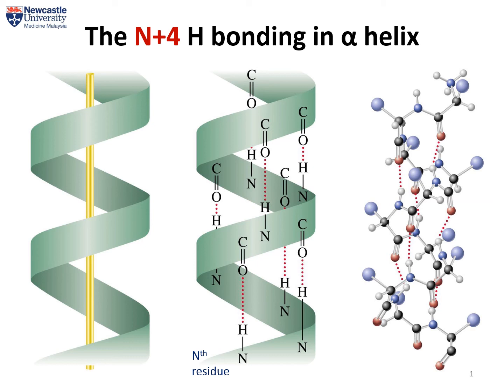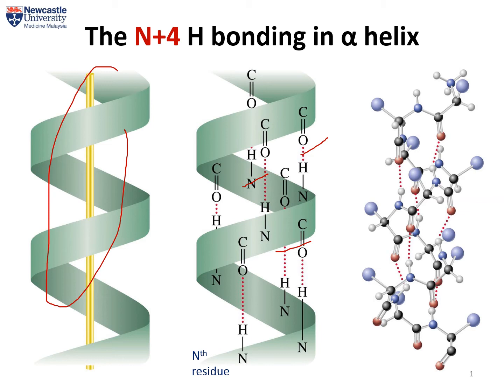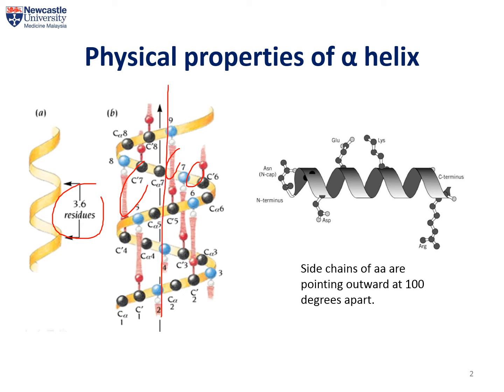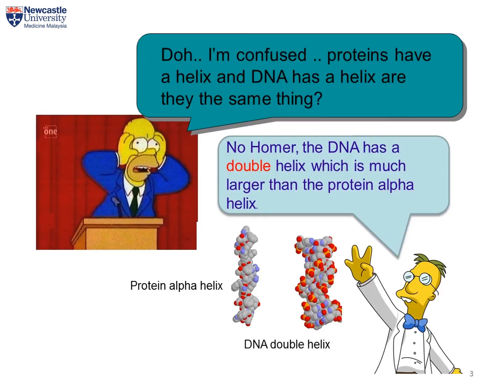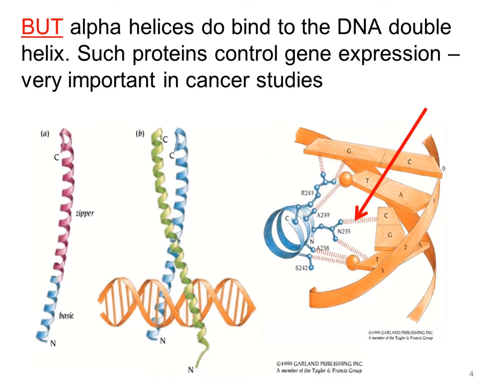Biochemistry (BMN1001) L3: Alpha helix